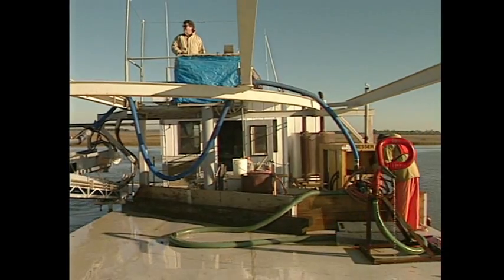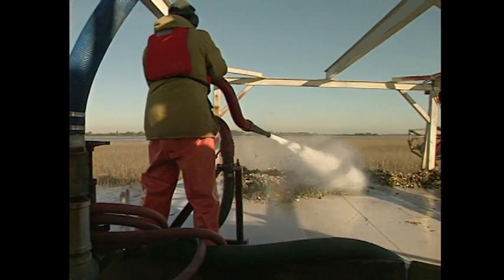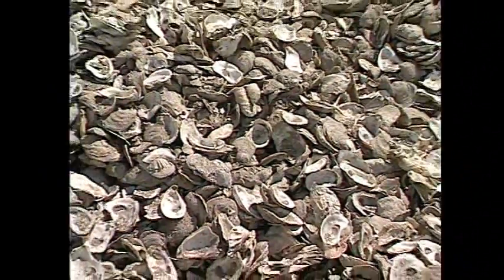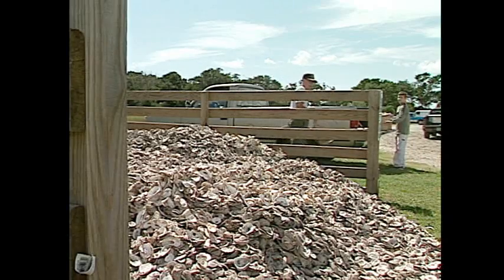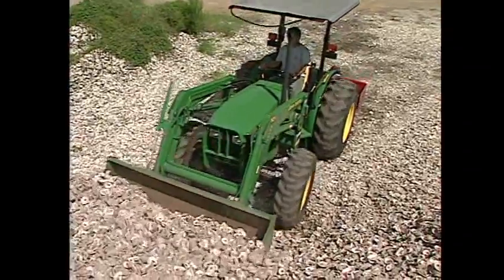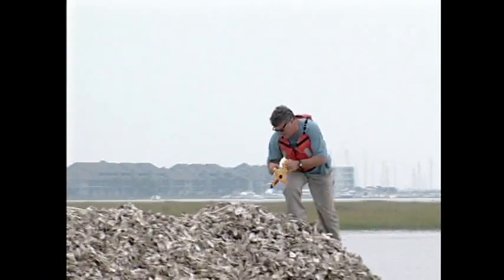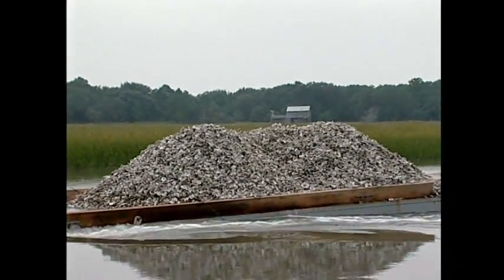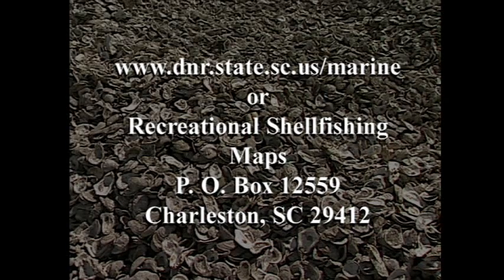Oyster Shell Recycling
We venture to the coast where the DNR oyster shell recycling program is going full steam ahead.  You can now recycle the oyster shells from your oyster roast at sites all along the coast.  These shells will be returned to oyster beds so they can provide a base for growing new oysters.  Program coordinator Andy Jennings explains why the shells are much more valuable in waterways than driveways.